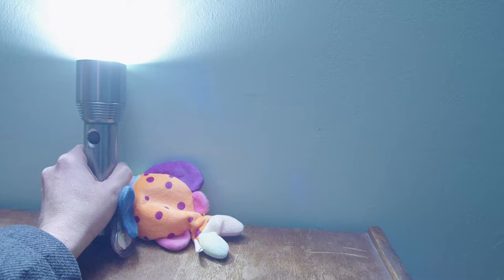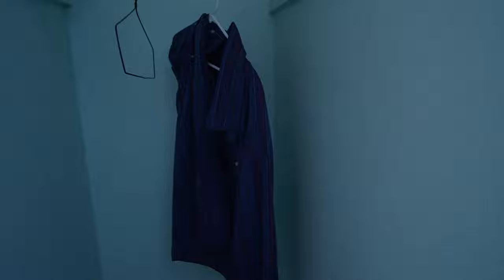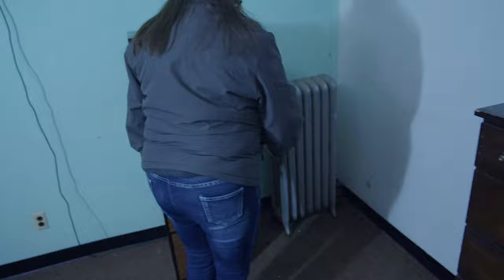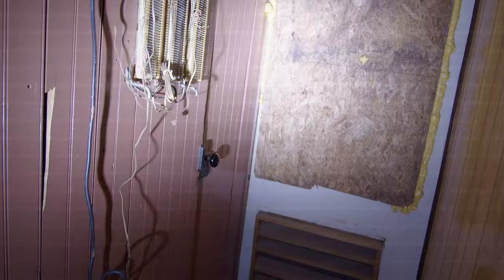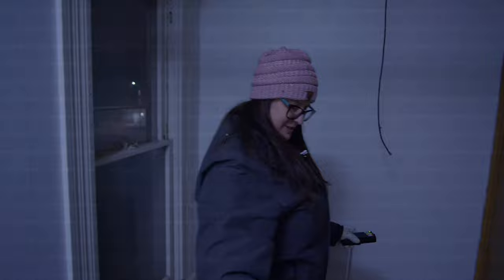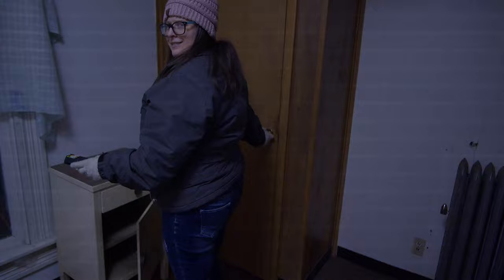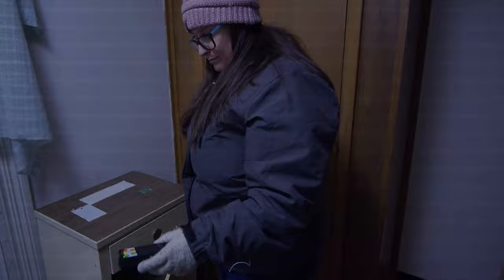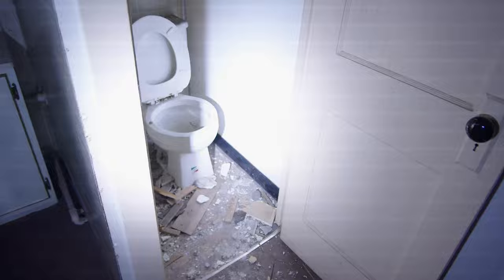Paranormal Investigation of Hank's Room in Malvern Manor!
Josh is joined by his wife Kirsten as they explore the second floor of Malvern Manor!